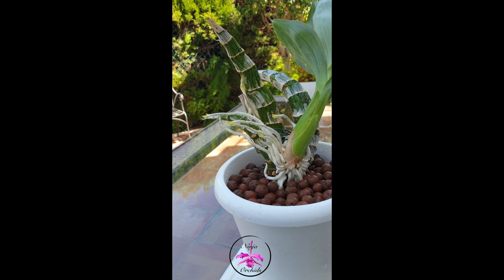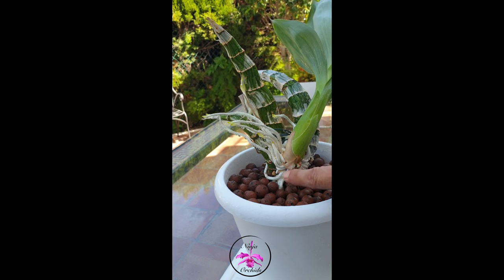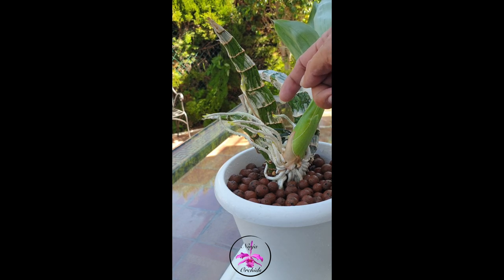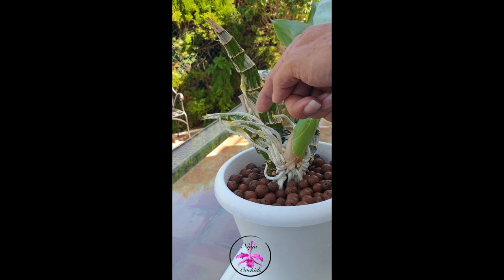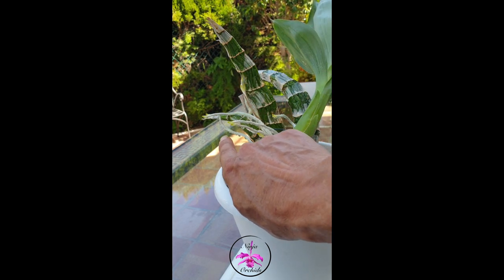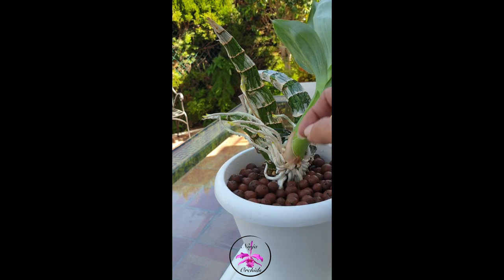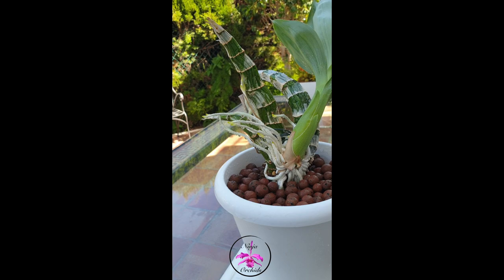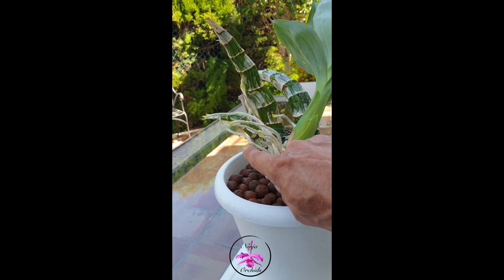Visual of Catasetinae root length as to when they absorb water as opposed to the the shorter ones!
How the velamen responds to water as a Catasetinae root is long enough and starts to absorb water, in comparison to the the shorter roots, that do not absorb any water, within the same time frame of having come into contact with water and the amount of water!
My environment:
Mediterranean climate, hot summers / mild winters
45% - 85% humidity, with regular airflow
Thumbnail / Outro Image:   Bodum.westernscandinavia.org
Orchid growing supplies:
               Seramis, Akadama
Water: Reverse Osmosis
Insecticidal Soap
General PPM: 300 Summer, or in active growth
                          150 Winter, RO Water and KelpMax only